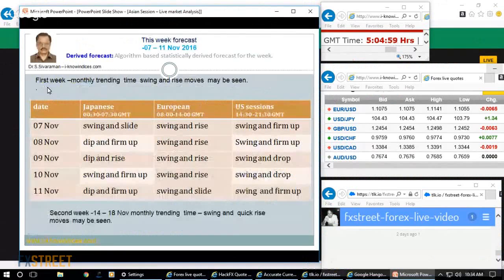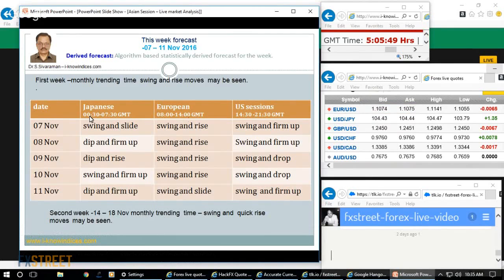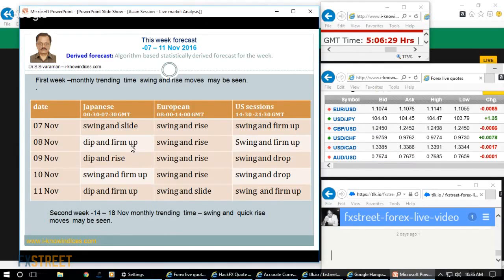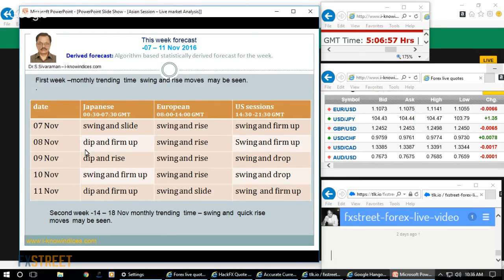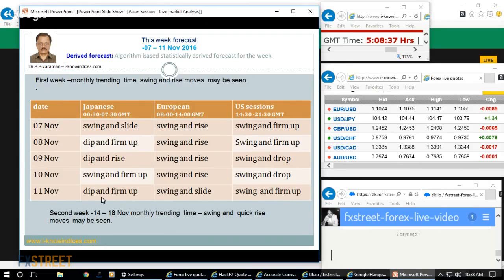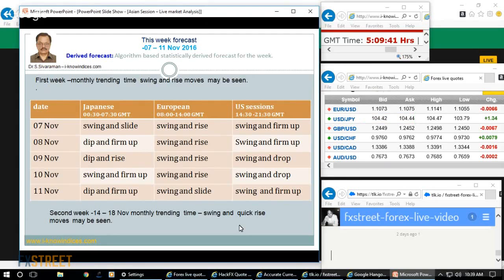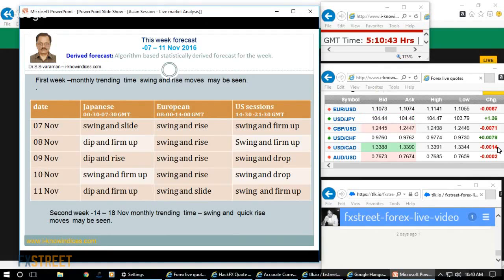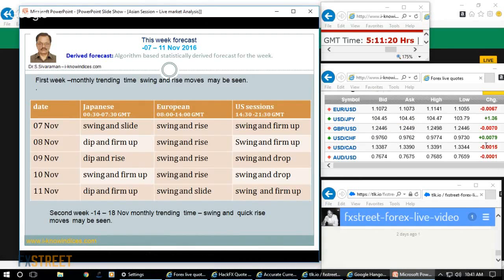Trend Forecast Nov 7 - 11: First week - monthly trending time swing and rise moves may be seen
i-Knowindices.com’s CEO Dr. Sivaraman explains its Algorithm based statistically derived forecast for the week. The first week of October, Monthly trend, reversal move time - volatile and rise moves may be seen. Check different swings in each session.